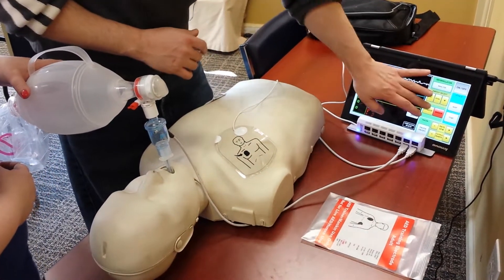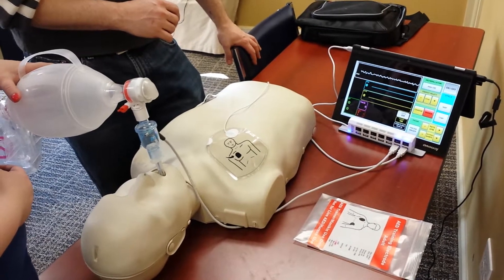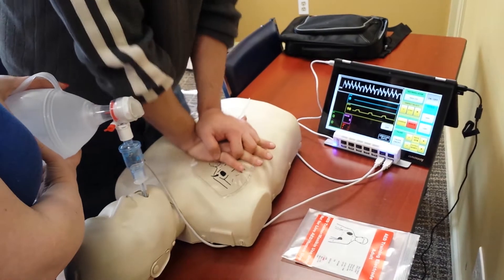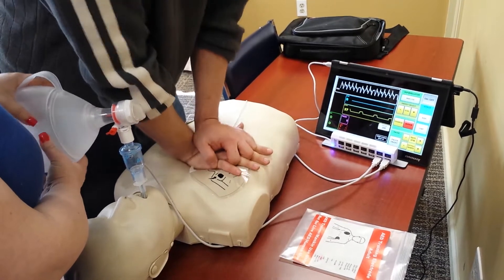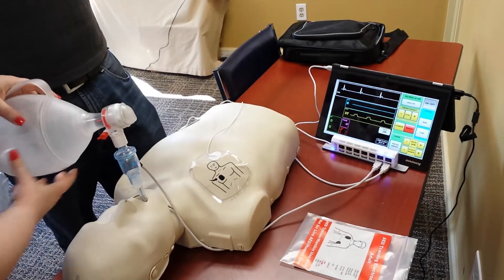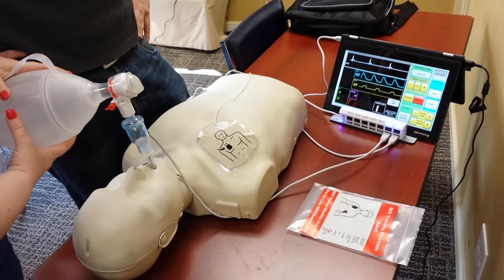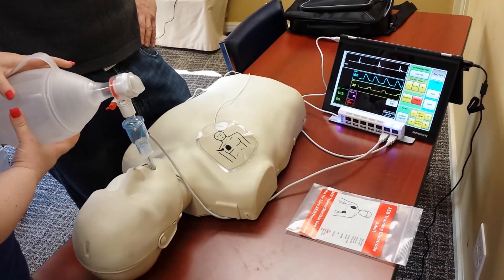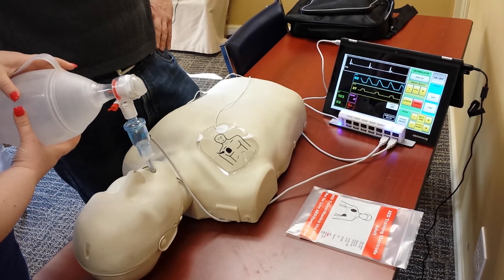Training Center Manager - ALSVitalSim on the ET3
ALS Vital Sim in action in an ACLS station using the ET3 platform.